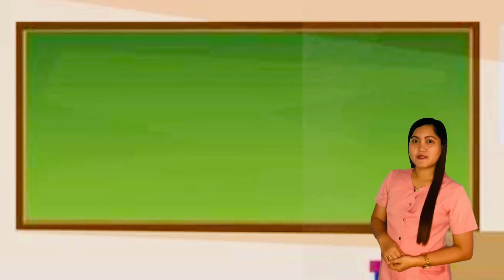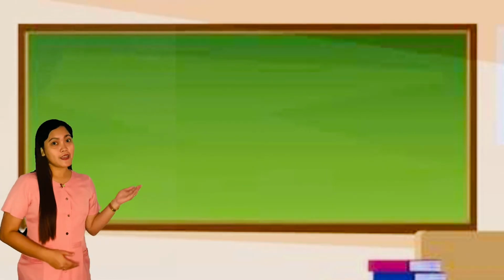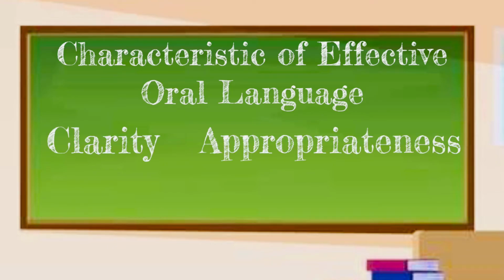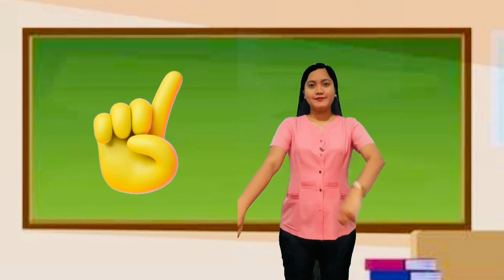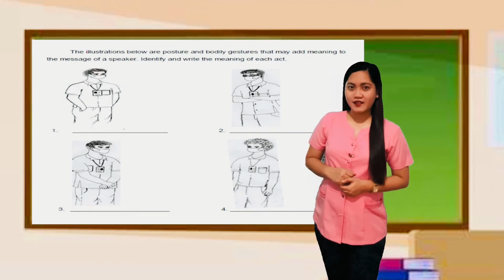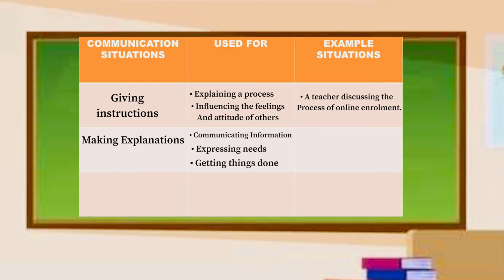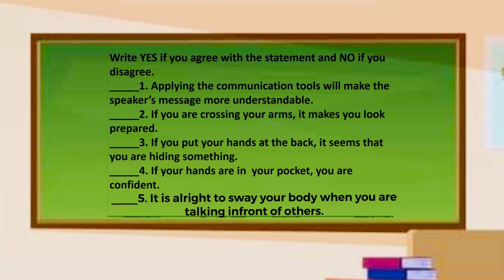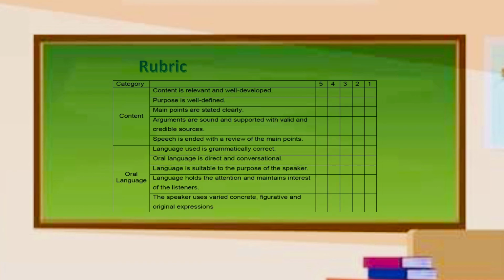English 7 Quarter 3 Module 2 Video Lesson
English 7 Quarter 3 Module 2
Applying appropriate tools in oral communication situations